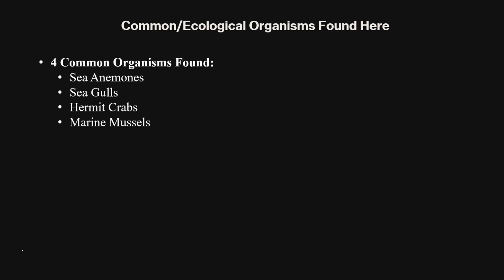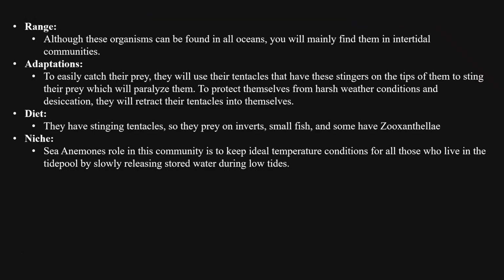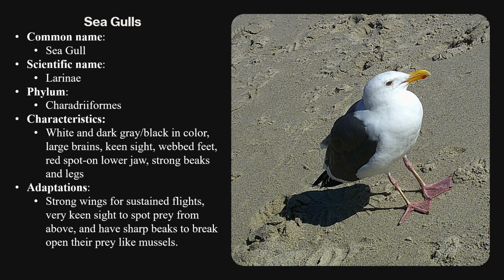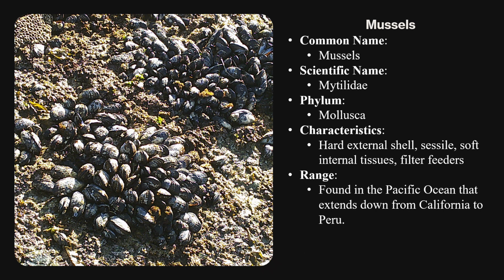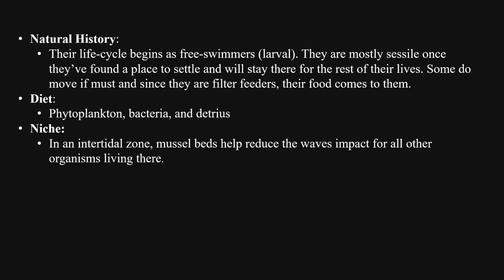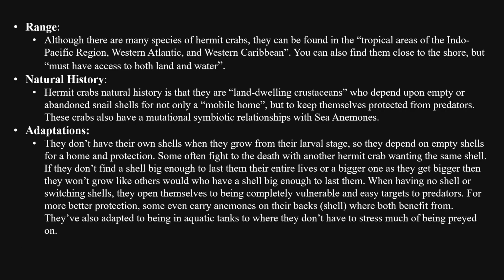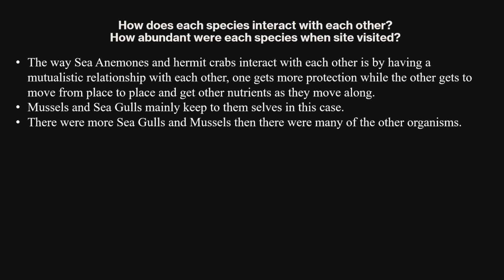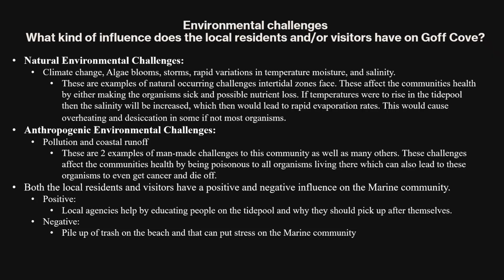Goff Cove Marine Biology Profile Project